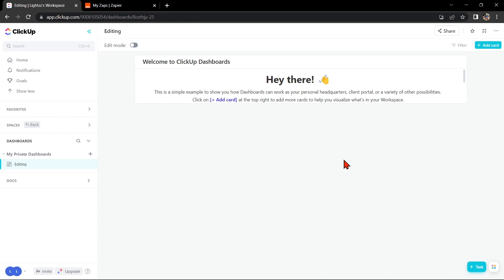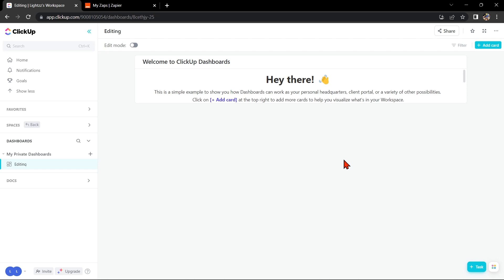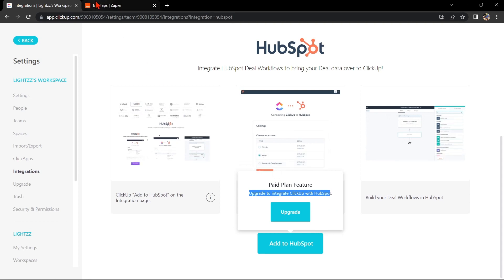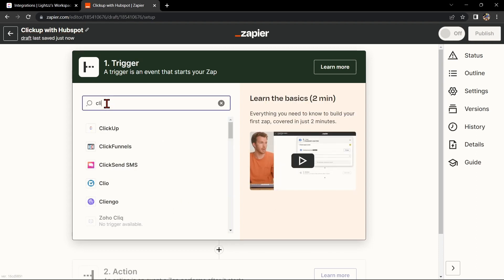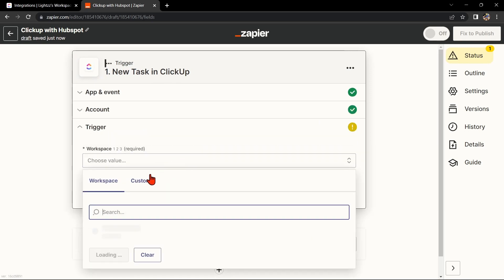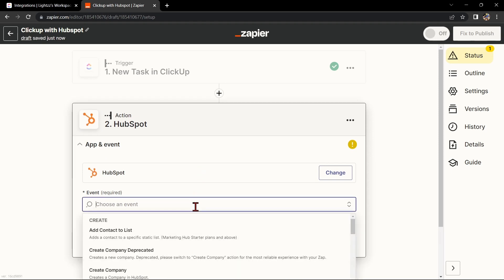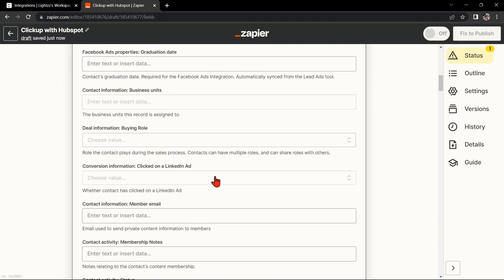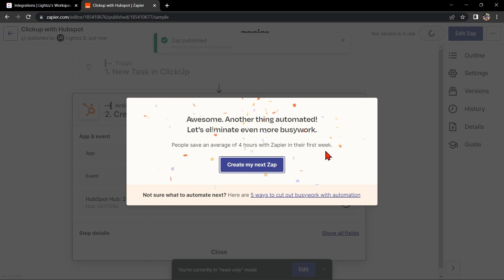How to Integrate Clickup with Hubspot (Best Method)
How to Integrate Clickup with Hubspot. In this video, we'll show you how to integrate Clickup with Hubspot so you can track your links and ROI more easily.

Link tracking is an important part of online marketing, and Clickup makes it easy to track yourlinks and to see how they're performing. By integrating Clickup with Hubspot, you'll be able to track your clicks and conversions more easily and make better decisions about where to invest your time and resources. Watch this video to learn how to integrate Clickup with Hubspot!
How to Integrate Clickup with Hubspot